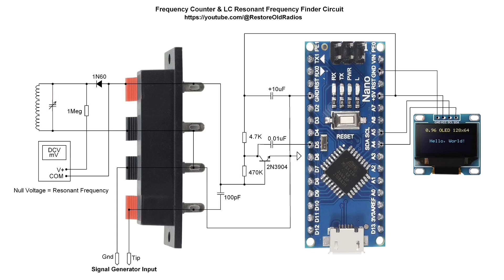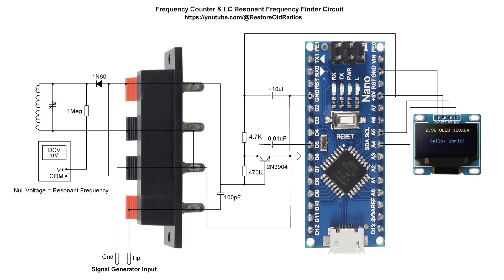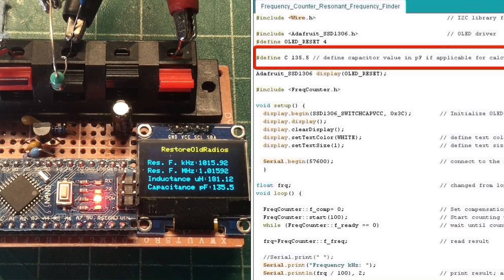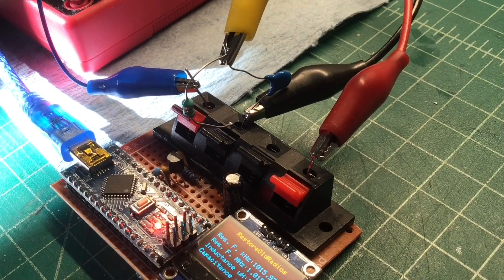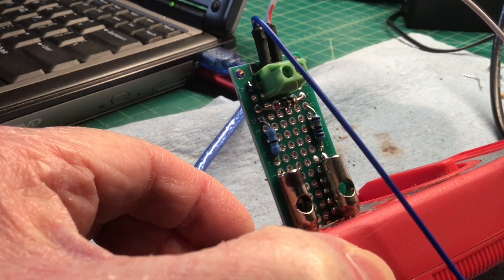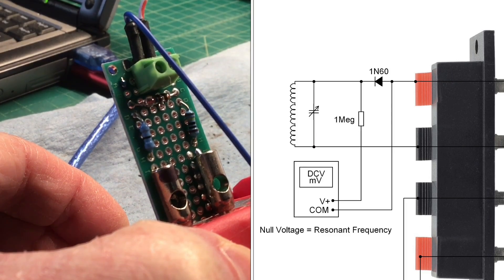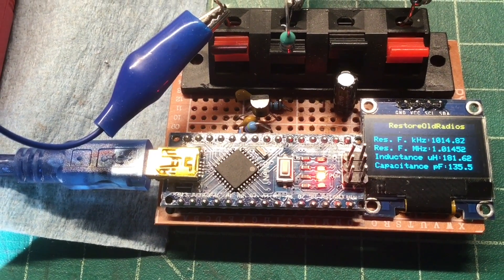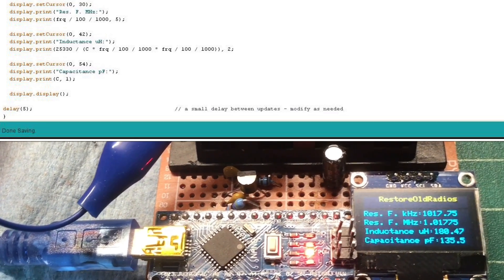Build a Simple Circuit to Measure LC Resonant Frequency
A very simplistic way to determine (measure) the resonant frequency of a parallel LC (tank) circuit using a RF signal generator, frequency counter, DMM and germanium diode. For my prototype build, I used my Arduino frequency counter that allows me to input the known capacitance value in pF in the sketch and calculate the inductance in uH (microhenries) in addition to displaying the resonant frequency of the parallel LC circuit when the DC voltage as measured on the DMM is at it lowest value, which closely indicates the resonant frequency.

This method and procedure comes in handy to align I.F. Transformers or alike out of circuit.

The schematic below has been updated to include the configuration for measuring the resonant frequency of series LC circuit as well.

You can download the sketch and schematic in the folder named:
Frequency Counter & LC Resonant Frequency Finder Circuit